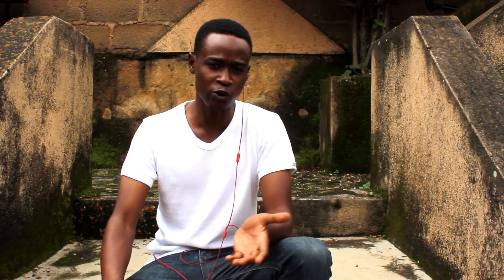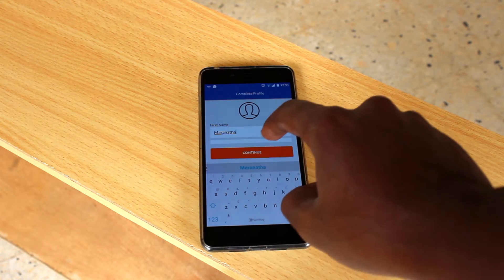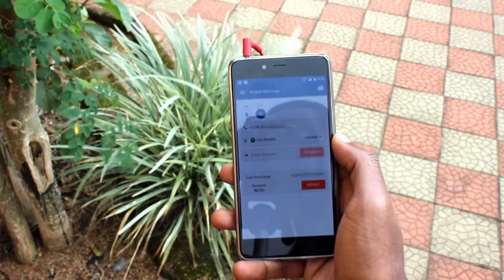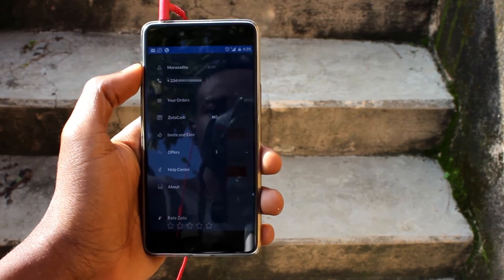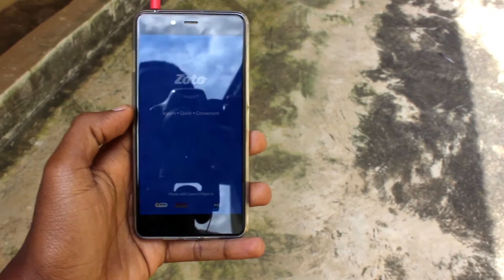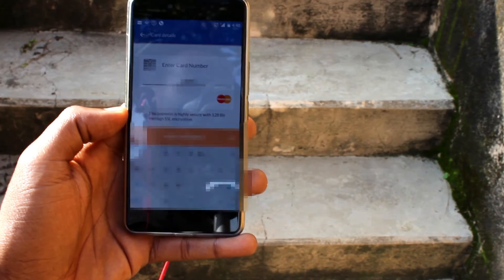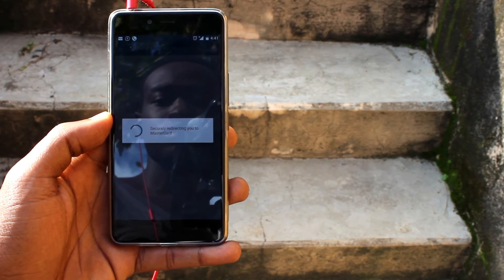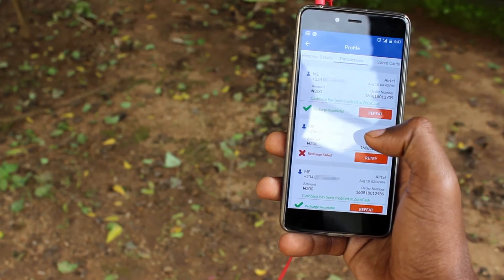Zoto App Review: Modern Design. Security Assured. But is it useful?